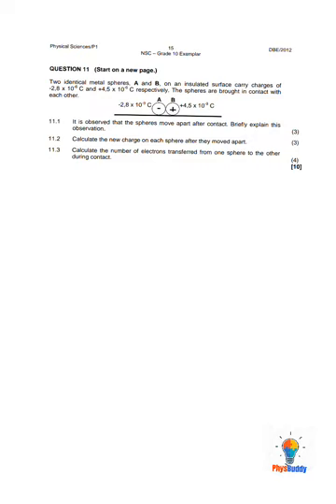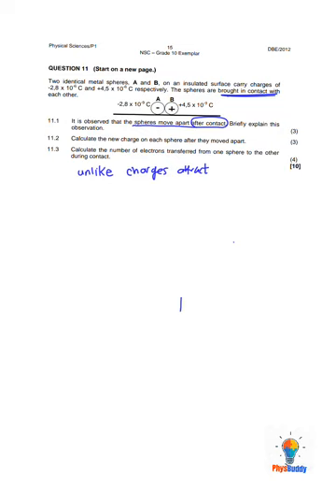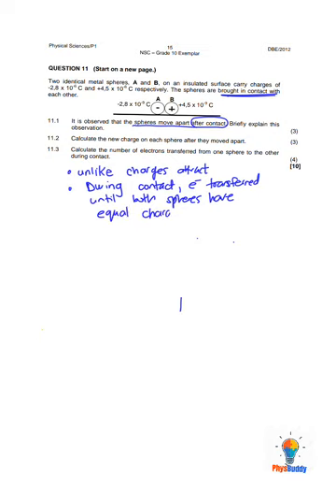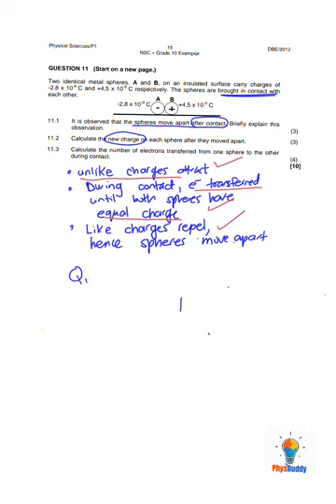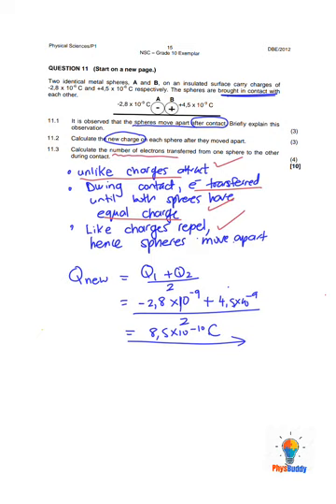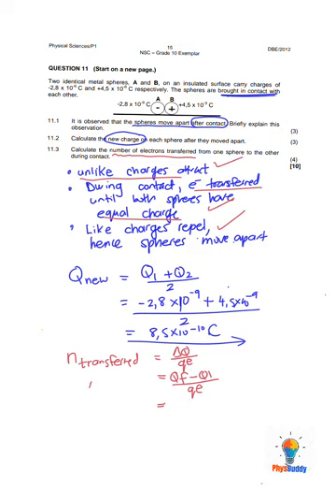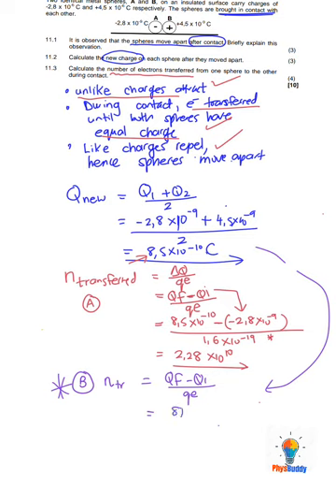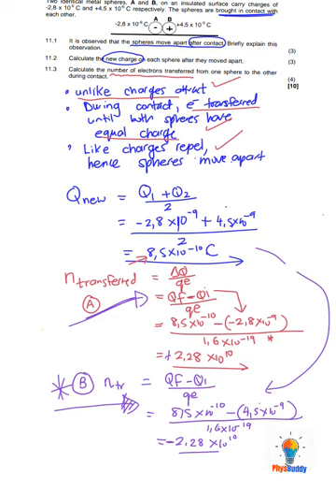gr10 electrostatics Exemplar 2012